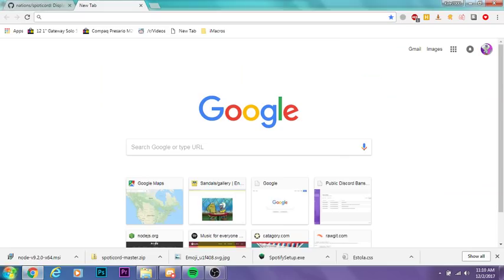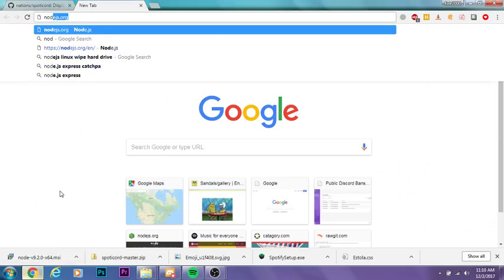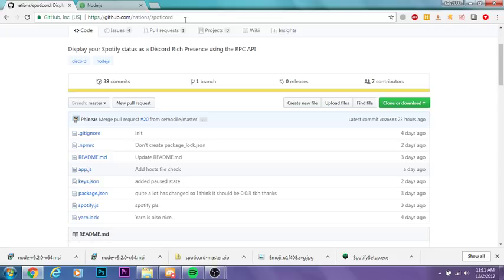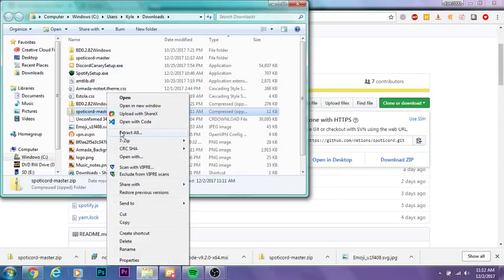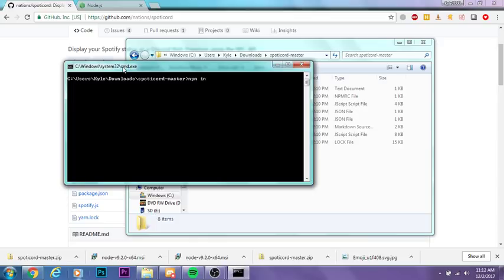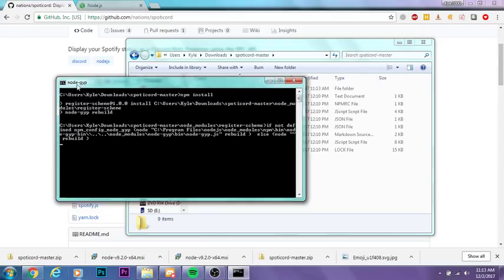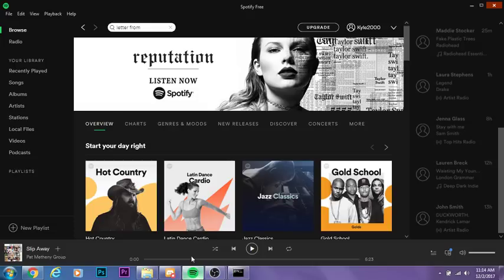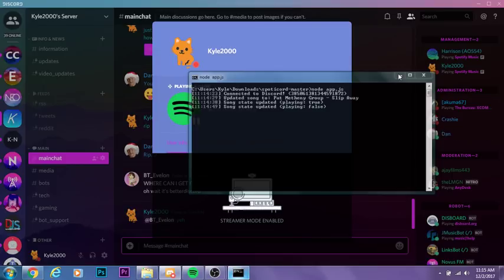Tutorial: Spotify Rich Presence for Discord (HD REMAKE IN DESCRIPTION)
How to get Spotify Rich Presence for Discord using Spoticord and the RPC API.